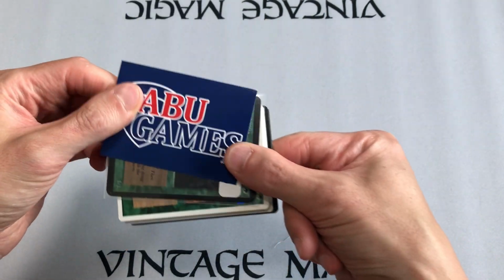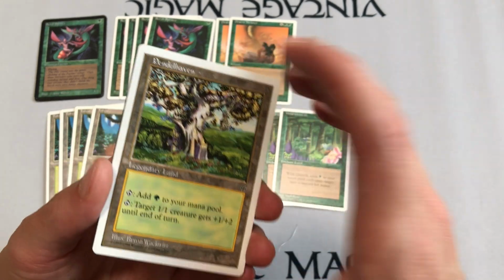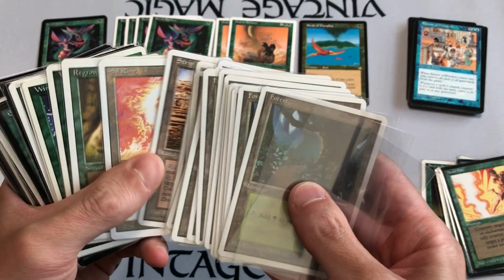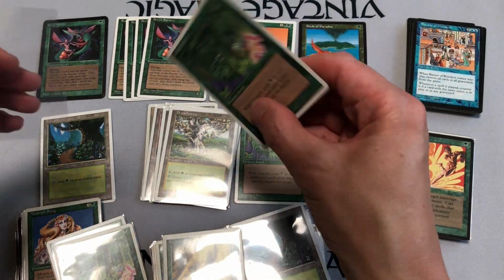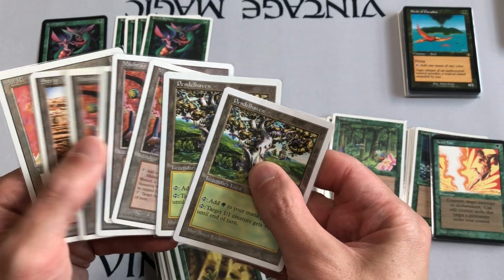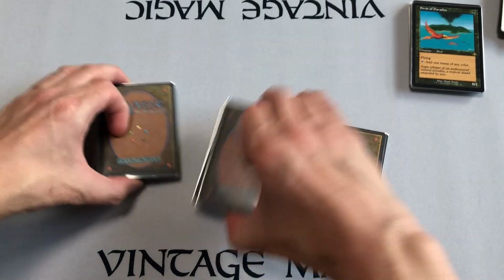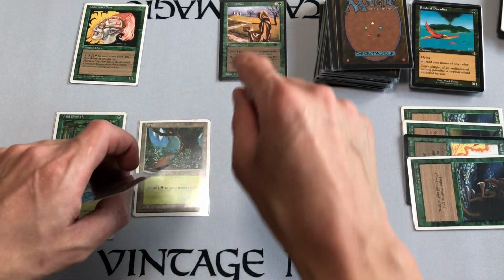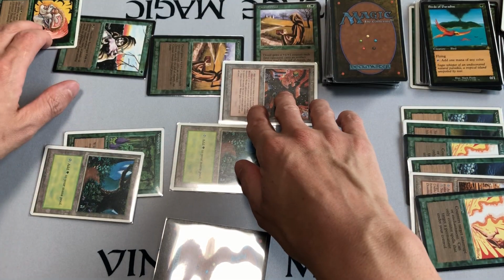Budget-friendly Upgrades for Mono Green Old School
Updating our budget Mono Green Old School deck built around Citanul Druid from Antiquities and reprints from 4th edition, Chronicles & Anthologies.

Thanks!